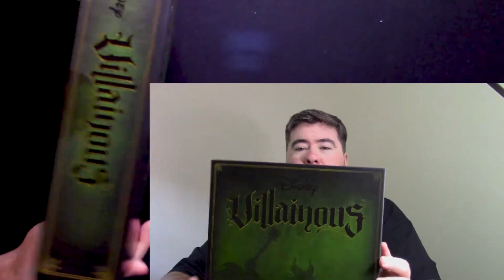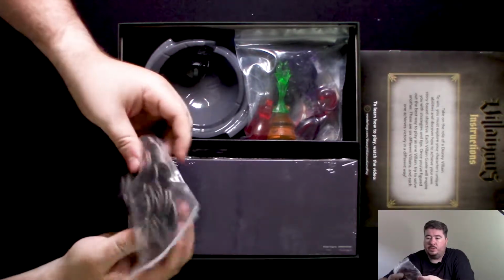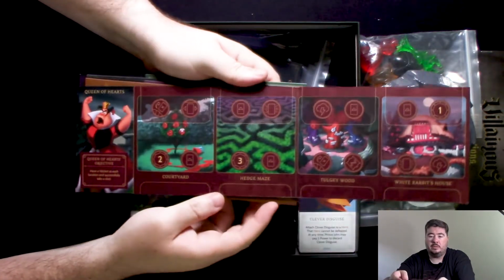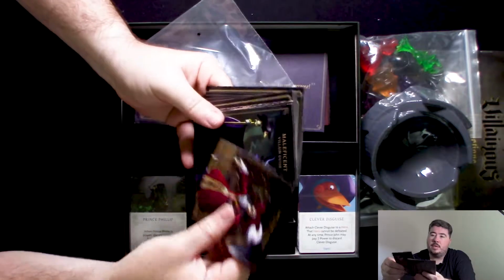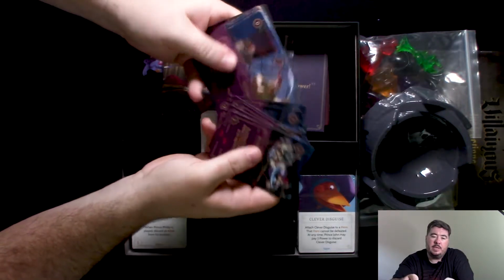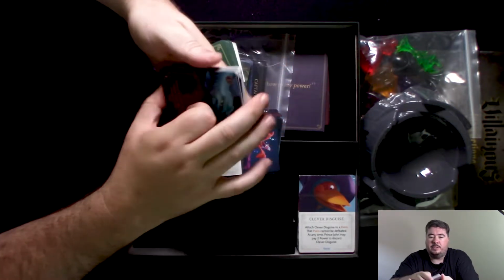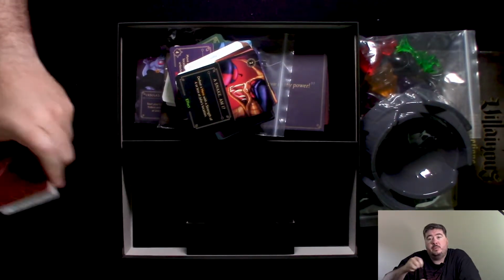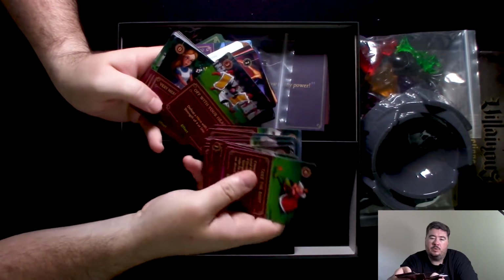Disney Villainous Unboxing - What's in the Box?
This is our unboxing video for Disney Villainous by Wonder Forge! It is a game for 2-6 players where you take on the role of your favorite Disney villain! Can you plot and scheme your way to victory while the other villains use iconic heroes against you?